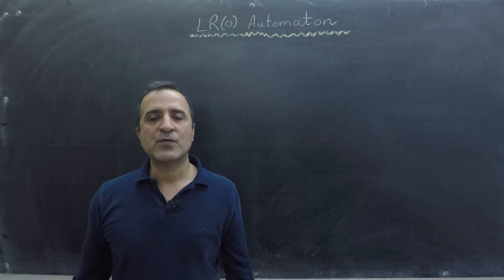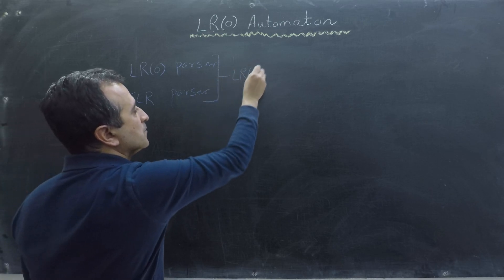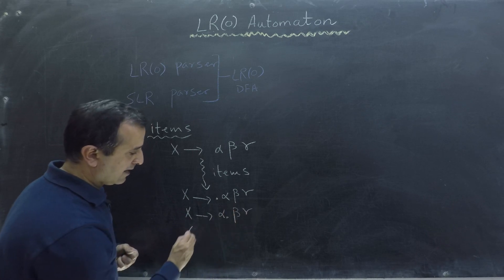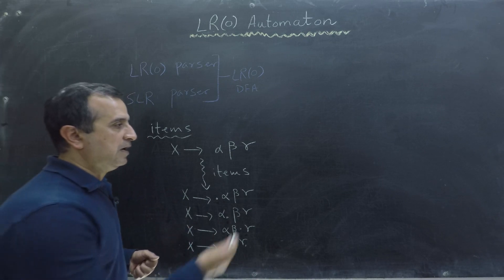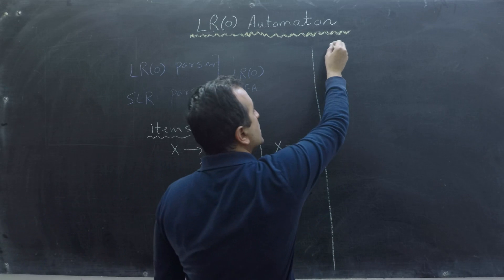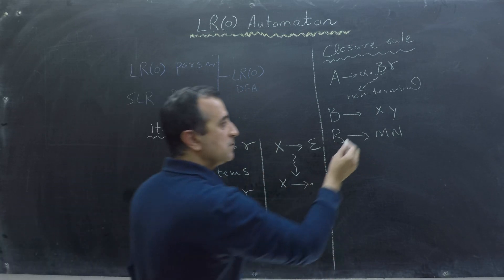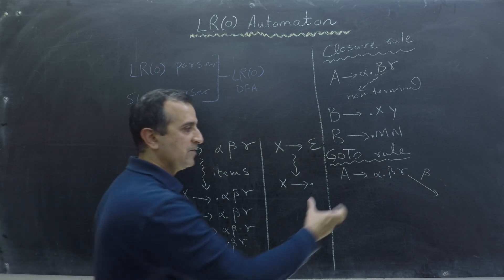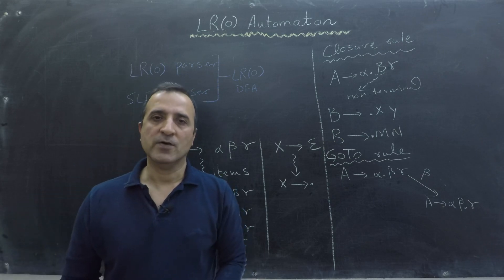Closure and GOTO Rules of LR(0) Automaton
In this video, I define LR(0) automaton items. An "item" refers to a production rule from the grammar augmented with a marker (usually denoted by a dot ".") to indicate how much of the production has been recognized. Additionally, I describe the closure and GOTO rules utilized in the construction of an LR(0) automaton. The closure rule allows us to add items to a state of the automaton, while the GOTO rule tells us how to create transitions between different states of the automaton. In the following video, we will witness these rules in action as we create an example LR(0) DFA.

SUPPORT ME